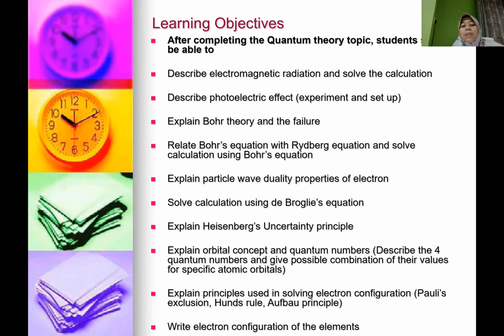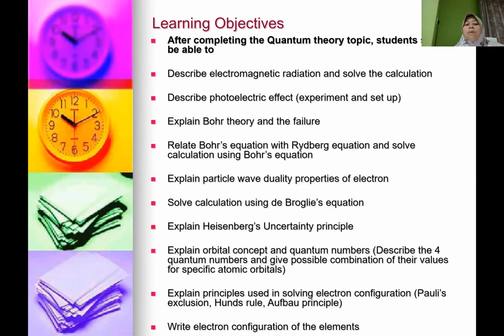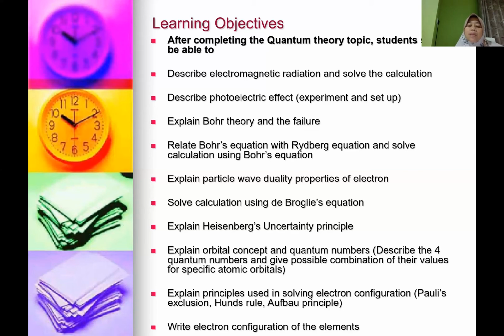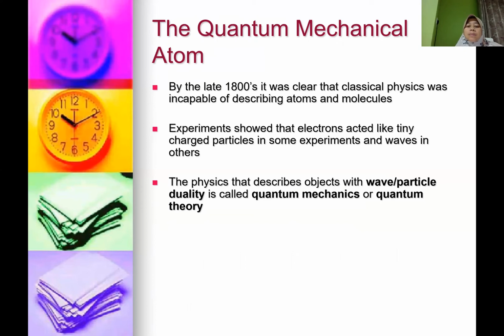CHM3010 Quantum Theory: Learning objectives and introduction